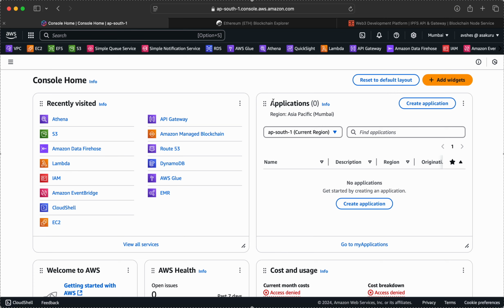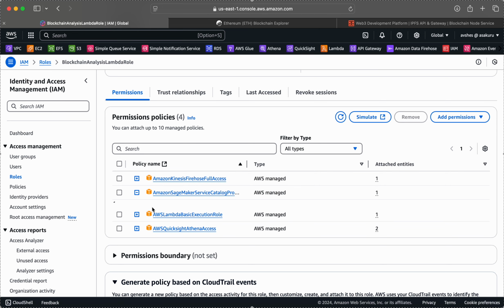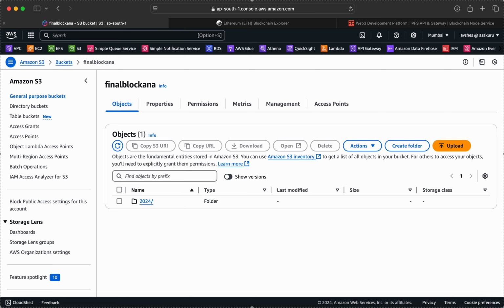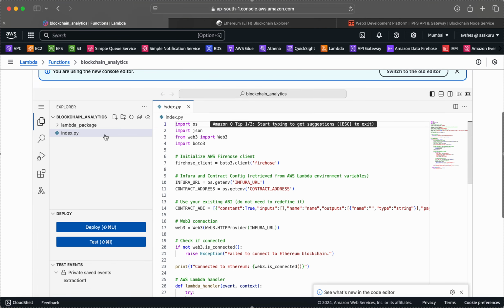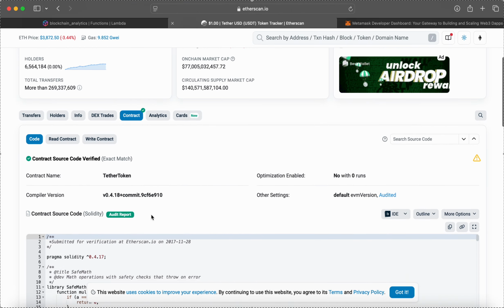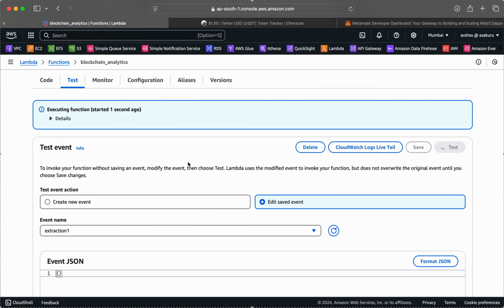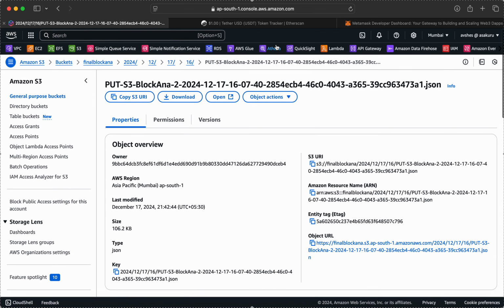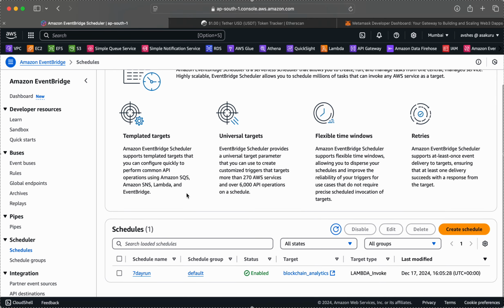Using AWS for Blockchain Transaction Analytics